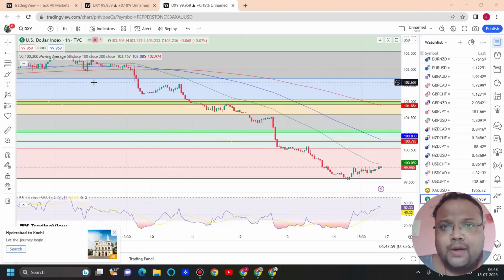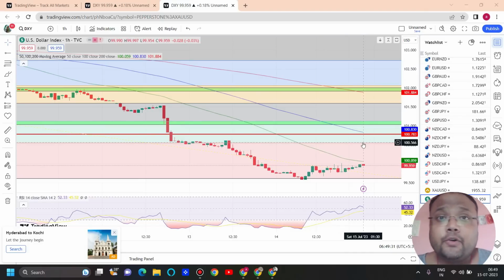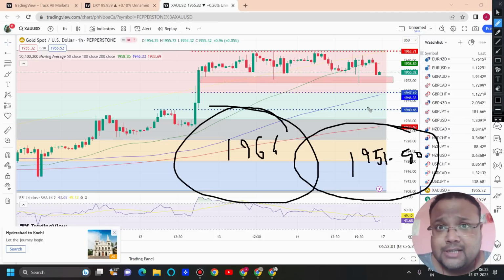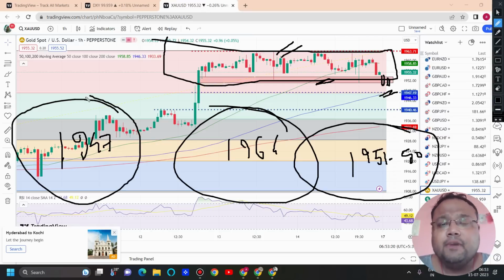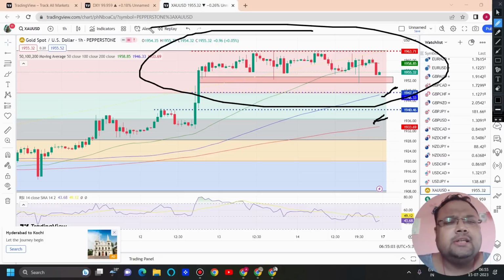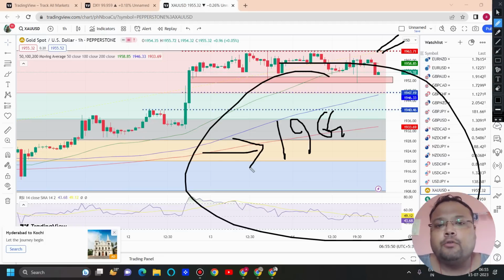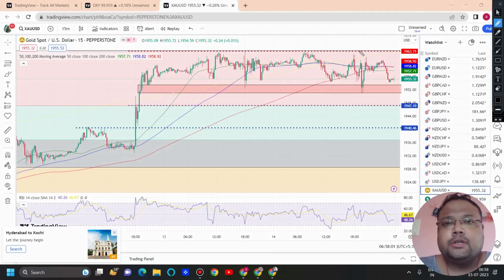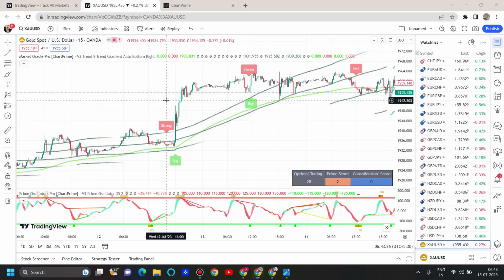GOLD XAUUSD Strategy MONDAY 17 JUL | XAUUSD Analysis MONDAY 17 JUL | XAUUSD Forecast MONDAY 17 JUL